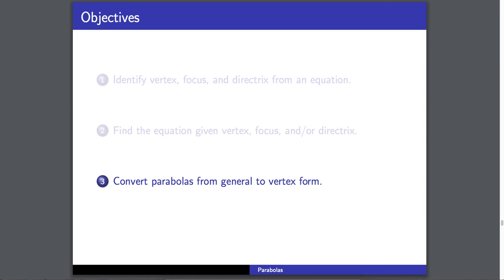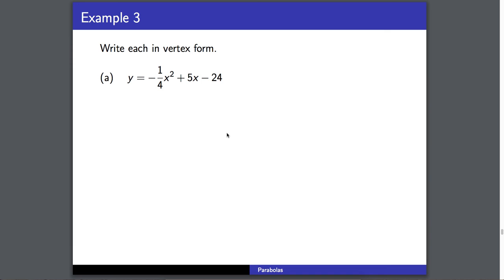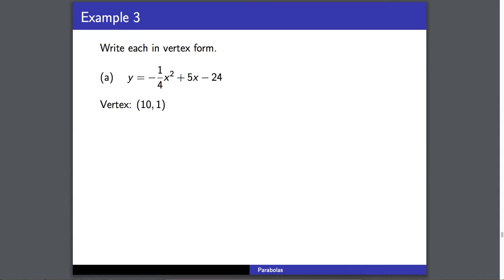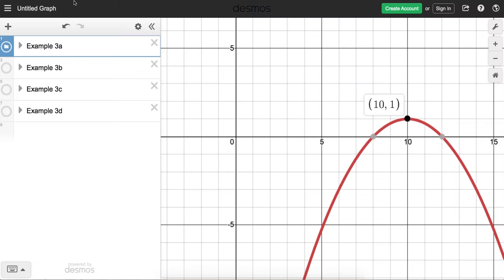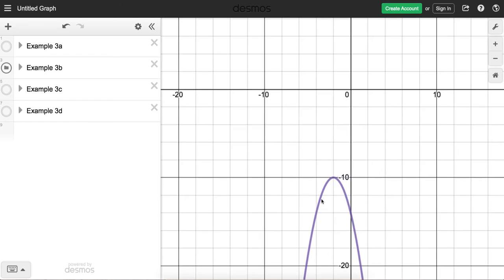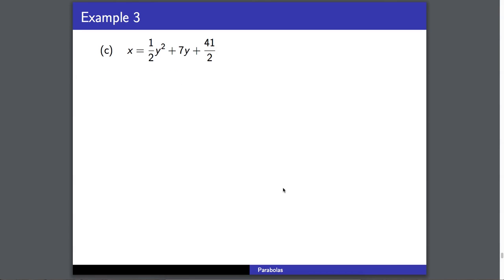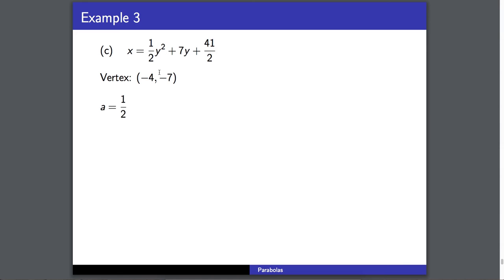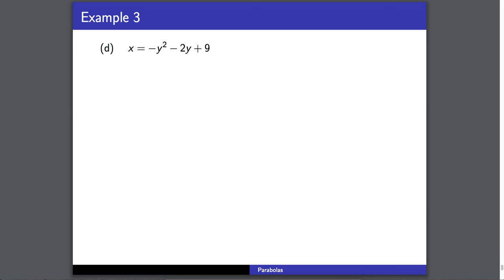Parabolas (part 4)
Converting parabolas from general form to vertex form.